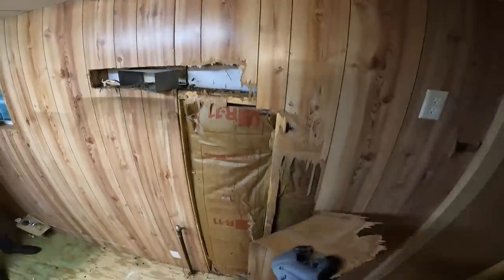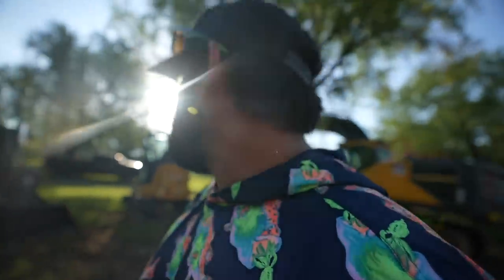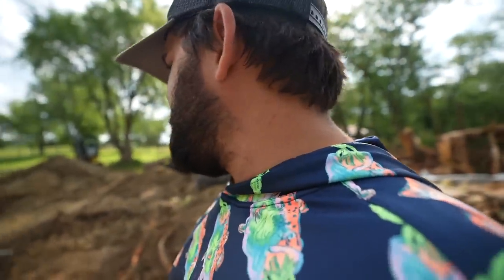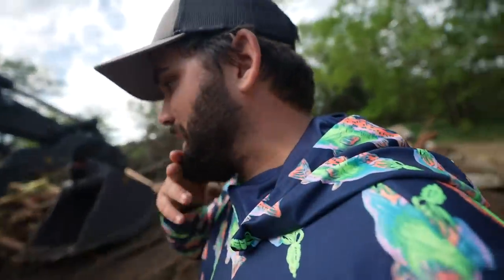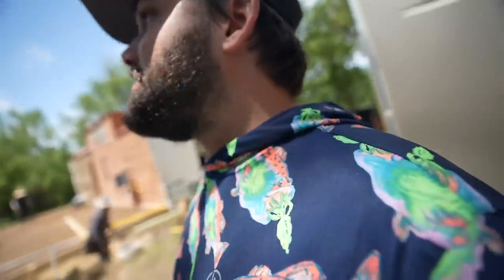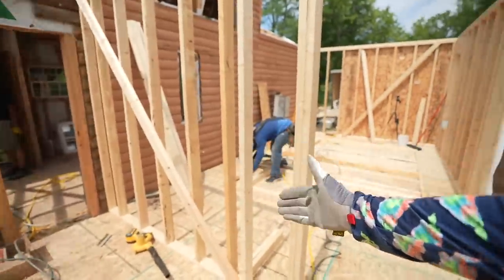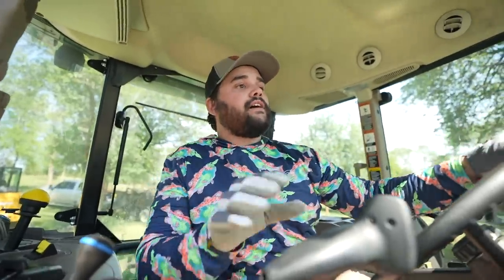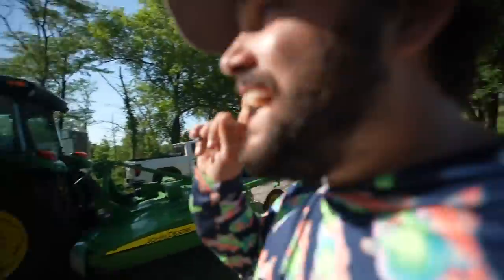Renovating Ranch Cabin Part 4: Building Massive Addition in 1 Day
Ocean Approved since 1969